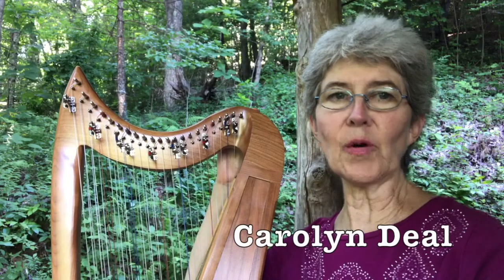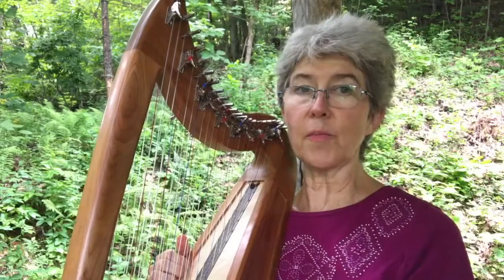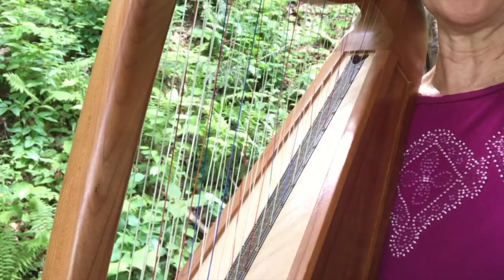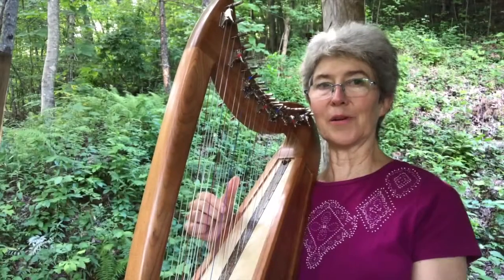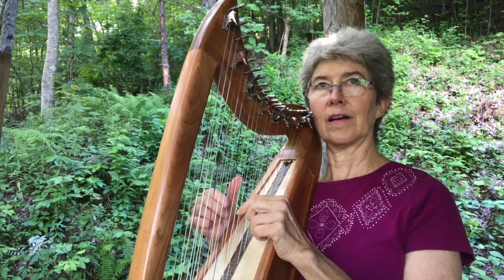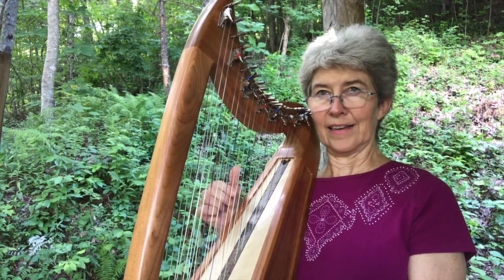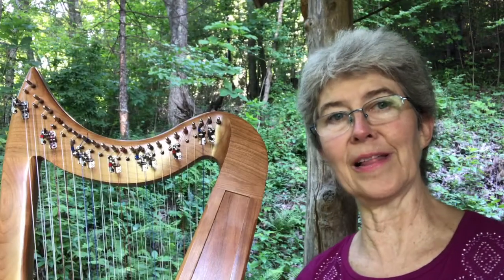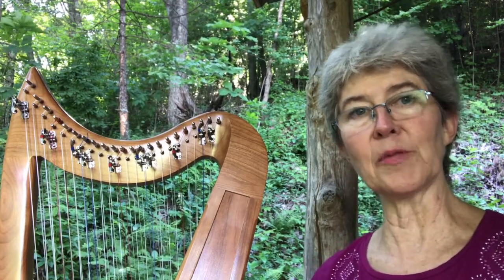Double Strung Harp 118. Waltzing Matilda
Miracles abound on a little double-strung lap harp!  You can sound fast without moving your hands that fast.  In this video hear one of the most popular mischievous tunes in the world, Waltzing Matilda, played on double-strung harp.  You'll learn how to do fast repeated notes easily, with no stress.  Each hand gets to rest while the other one plays the note.  The tune is in my book "Mischief on a Double Strung Harp.”